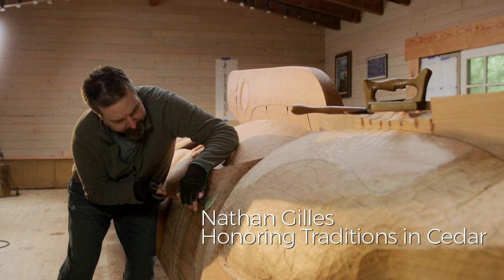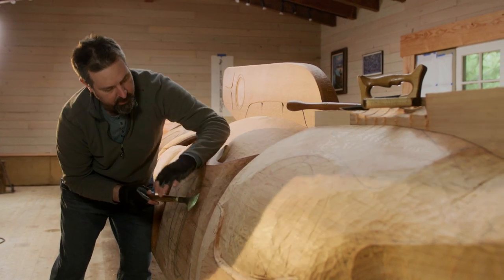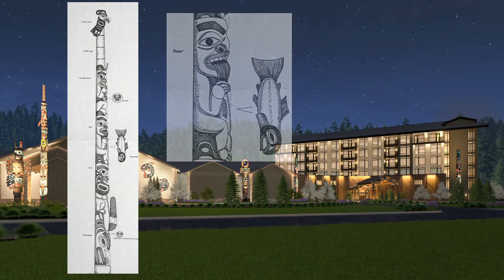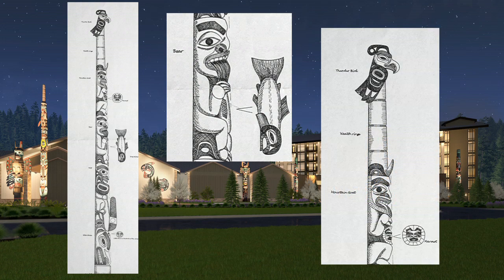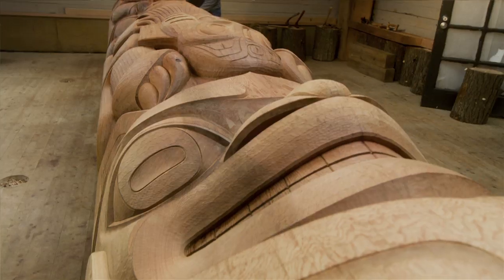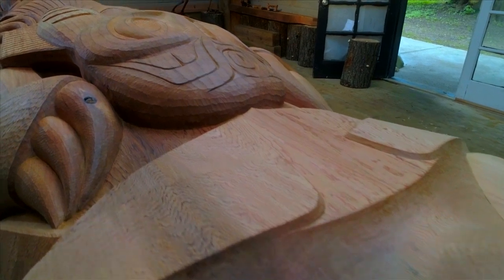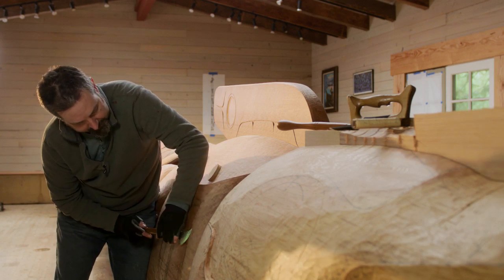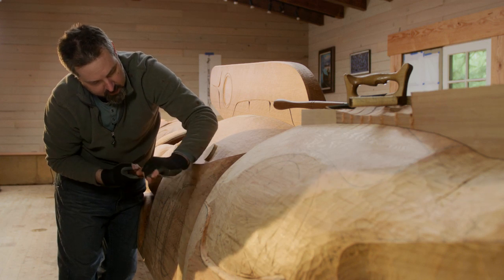The Story of the Sea to Sky Totem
Totems carry with them the stories and the history of the Jamestown S'Klallam people. We honor our past and look forward to the future of the 7 Cedars Hotel with the carving of the Sea to Sky Totem.